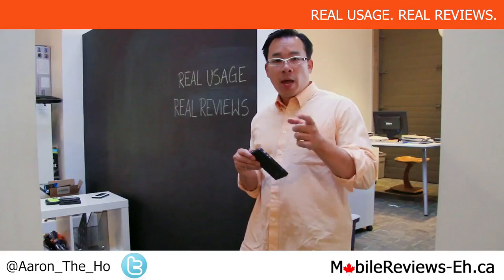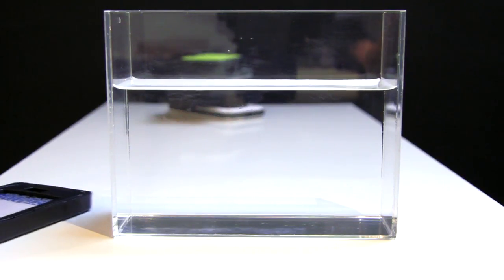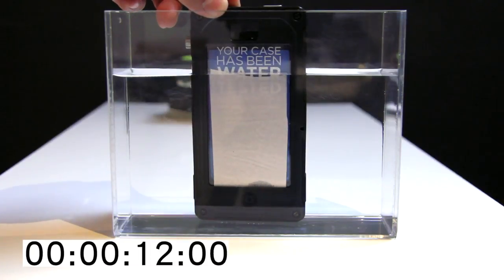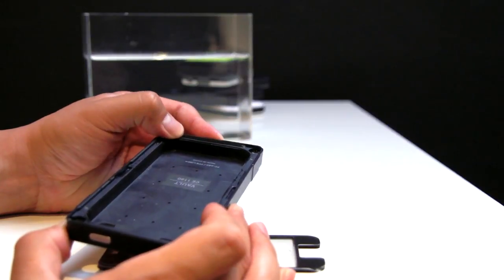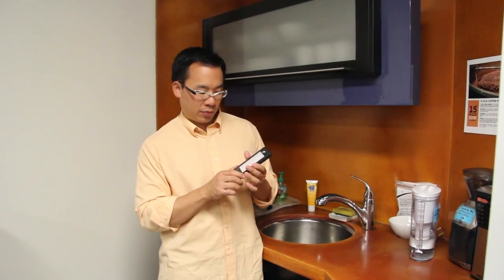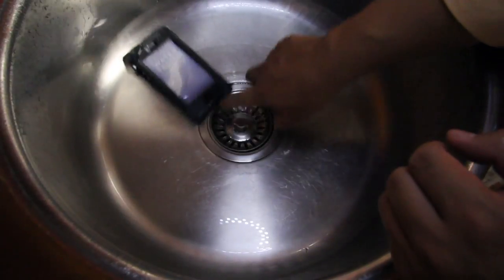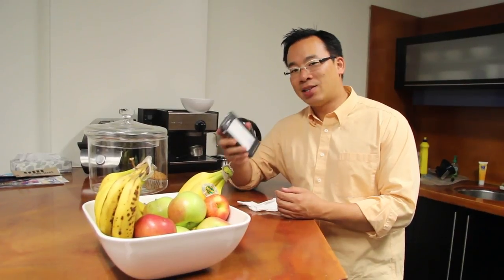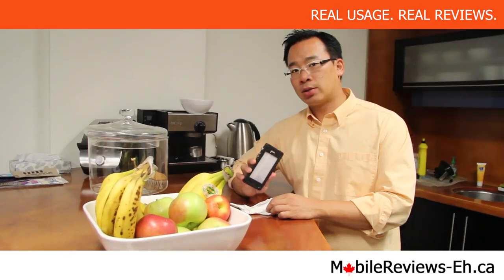Pelican CE1180 Vault Series - Water Resistance Test - iPhone Cases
The Pelican CE1180 Vault Series Case for the iPhone 5 is a rugged case that most defintly will protect your device from drops, but it is not waterproof. It is somewhat resistant to water as we have demonstrated in this video.

We did a FULL review including:
- Case installation - this is the first case that we needed to use screws, everything is provided by Pelican in the package, including a small screw driver
- Accidental drop test onto a concrete floor in our office

1) SCORE                                  - Eh? Rating Score = 3.8 / 5
LINK to the Eh? Rating Score - http

PROS:
- Pelican Guarantee for Life
- Everything was included in order to install the case
- Stands up to all the drops
- Full body protection, including screen protection

CONS:
- Screen Cover scatters making the screen look "pixely"
- Can't take the iPhone in and out quickly due to the need for screws
- Increases the overall size, making the iPhone bulky
- It is only water resistant, can't be submerged